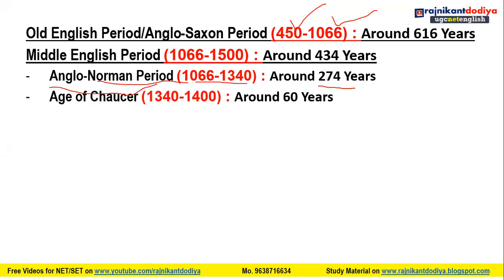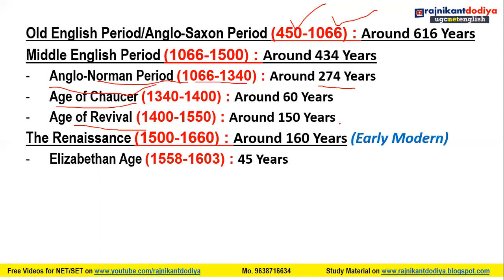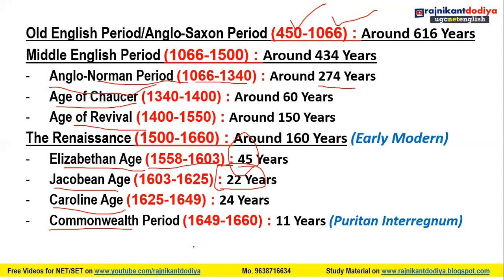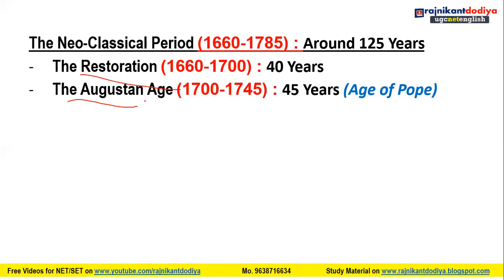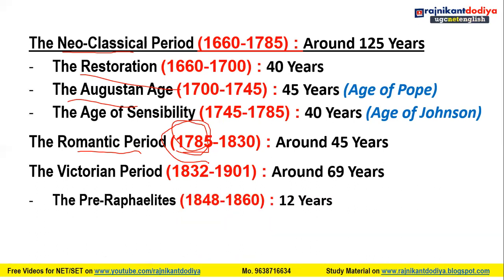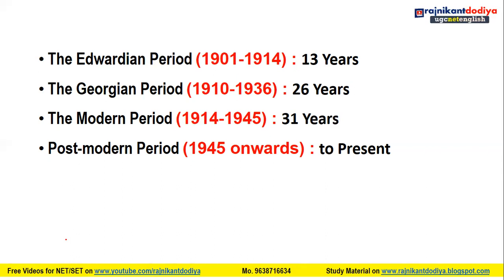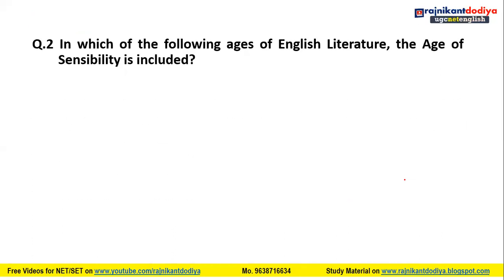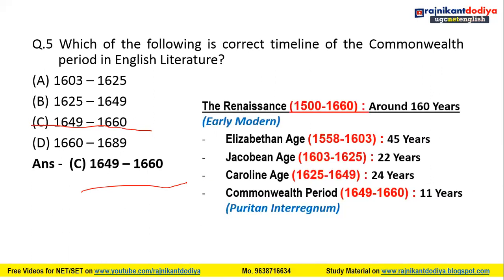Chronological Order of Periods of English Literature With Explanation & MCQs | Complete Details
Welcome to NETVidya English – From Syllabus to Selection
By Dr. Rajnikant Dodiya | Assistant Professor | UGC NET & GSET Qualified (English & Education)

What you get here:
• Unit-wise UGC NET English syllabus, explained simply
• MCQs and PYQs with full discussion
• One-shot videos for quick revision
• Exam tips and strategy sessions
• Mentoring for serious aspirants

Useful for UGC NET, JRF, GSET/SET, TGT, PGT, DSSSB and PhD entrance in English.
Exam facts (syllabus, pattern, dates): please verify with the official UGC/NTA notice.

📖 RECOMMENDED BOOKS
Budget books

Paper 1 (General Paper)
1. NTA UGC Previous Years Solved Papers – KVS Madaan
2. Teaching & Research Aptitude, Paper 1 – KVS Madaan
3. Oxford NTA UGC Paper I – Teaching and Research Aptitude

Paper 2 – English Literature (General)
1. World Literature in Your Fist
2. Arihant NTA UGC NET/JRF/SET Paper 2 English
3. UGC NET English Literature PYQ 11 Years (2014–2024)

Units 1 to 4
1. UGC NET English Literature Paper 2 Book
2. A Compendious History of English Literature – R.D. Trivedi
3. English Literature – William J. Long
4. A Short History of English Literature – Pramod K. Nayar

Units 5 and 6
1. The Story of English in India
2. Pedagogy of English – Sneh Lata Chaturvedi

Unit 7
1. An Introduction to Cultural Studies – Pramod K. Nayar

Units 8 and 9
1. Contemporary Literary and Cultural Theory – Pramod K. Nayar
2. A Glossary of Literary Terms – M.H. Abrams & G.G. Harpham
3. An Introduction to English Criticism – B. Prasad
4. A New Approach to Literary Theory and Criticism – R.S. Malik & Jagdish Batra

Unit 10 (Research Methods)
1. Research in Literature and Language – H.V. Deshpande
2. Research Methods in English – M.P. Sinha

MCQ Practice (All Units + Paper 1)
1. English for UGC-NET/JRF/SLET – R.S. Malik
2. An Objective History of English Literature Through MCQs
3. An Objective & Analytical Approach to English Literature
4. Trueman's UGC NET English Literature – B.P. Panigrahi